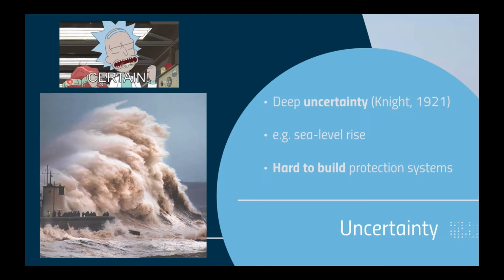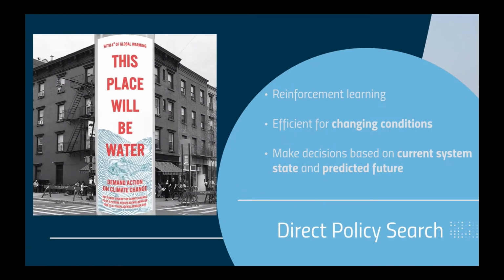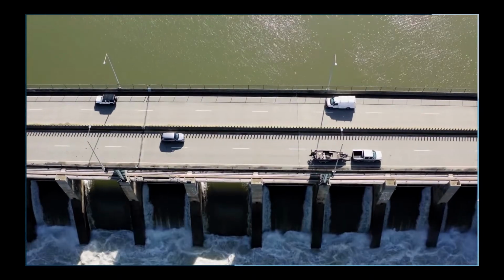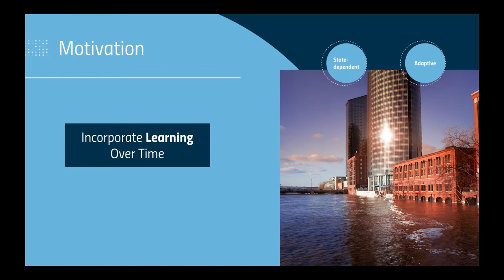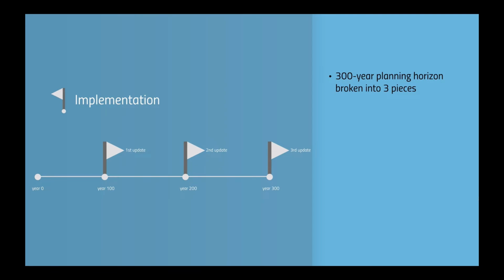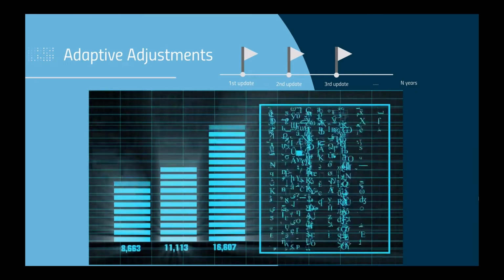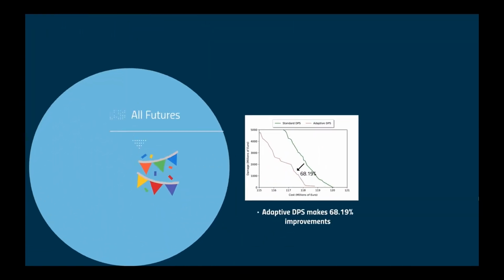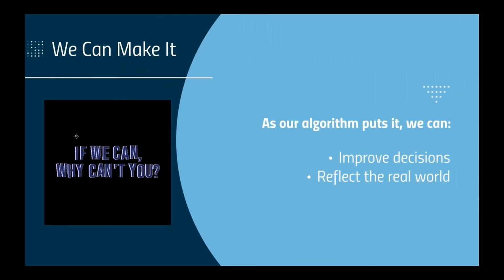SRA 2021 EISG: Incorporating Learning into Direct Policy Search for Flood Risk Management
Jingya Wang (Purdue University)
For SRA 2021 EISG student merit award competition